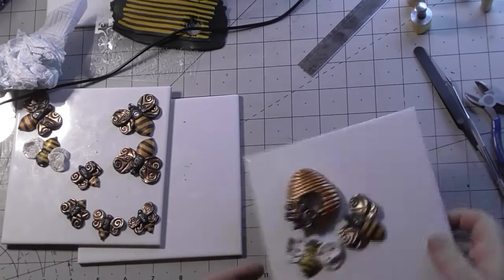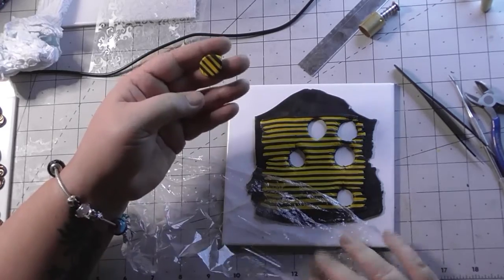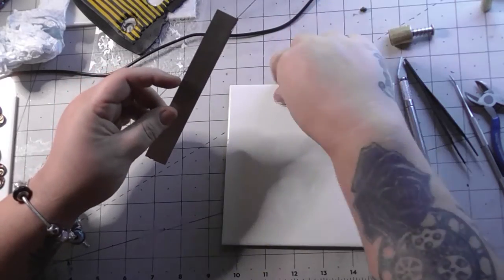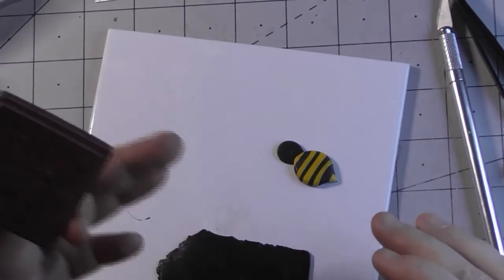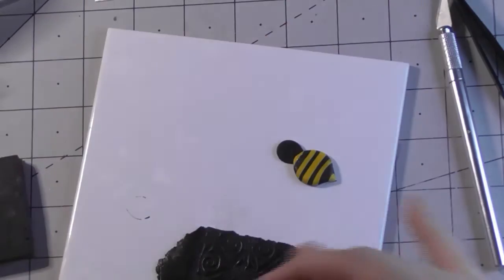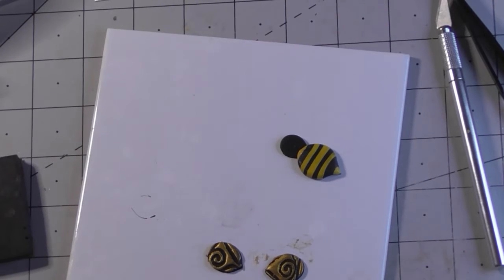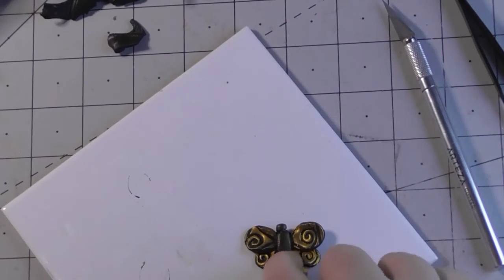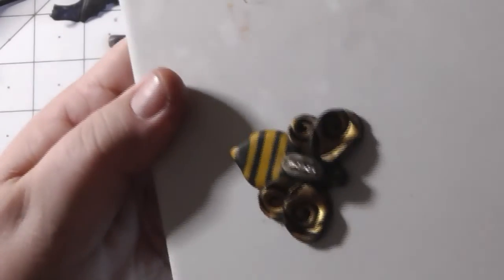CUTE Bumble Bees using tear drop Kraft Kutters - Best Cutters Ever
Have a very quick look at how to make a very simple but very effective Fimo Polymer Clay.  Using Klay Kutters Teardrop shape, Purchased from a small business in Montgomery, powys.
These are amazing to use and I would recommend them. These Bumble Bees would be very easy to either tweak them to your choice or change colours.  if you find a different way to do them please do message me and met me know.